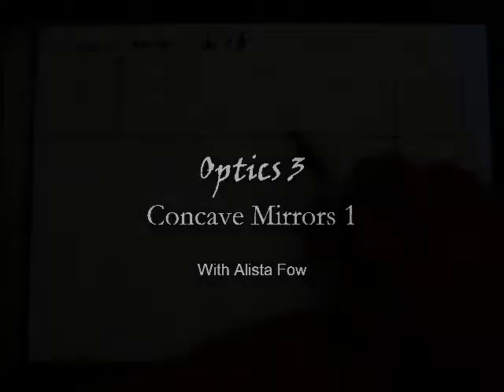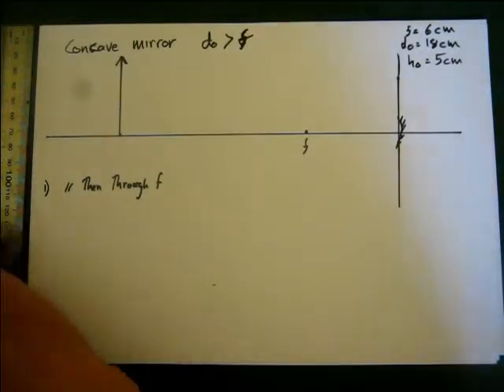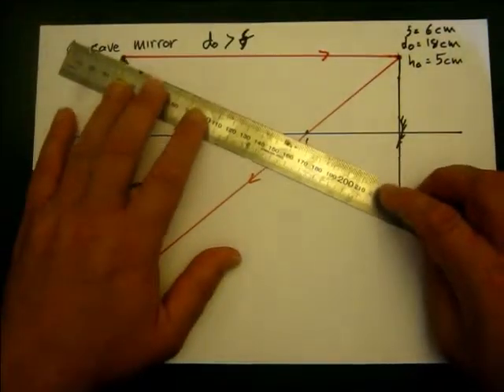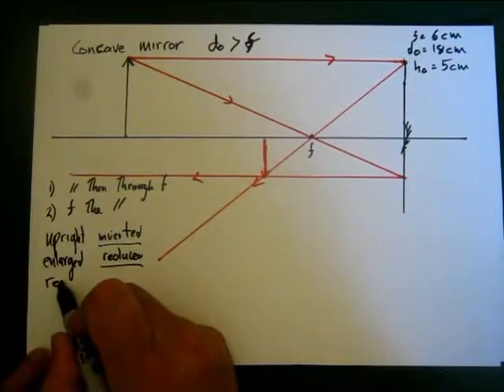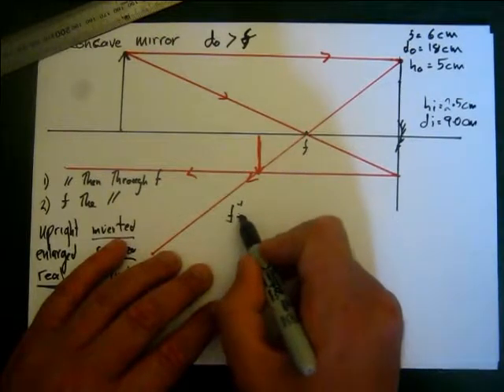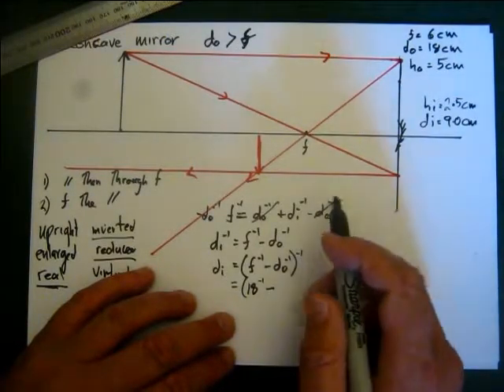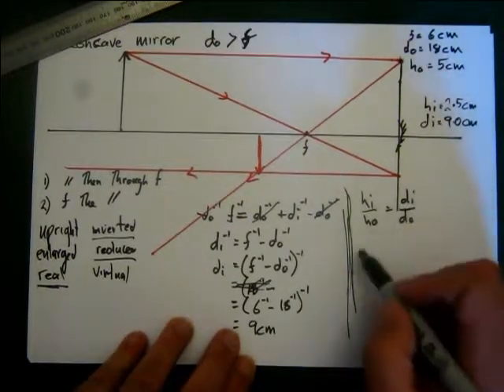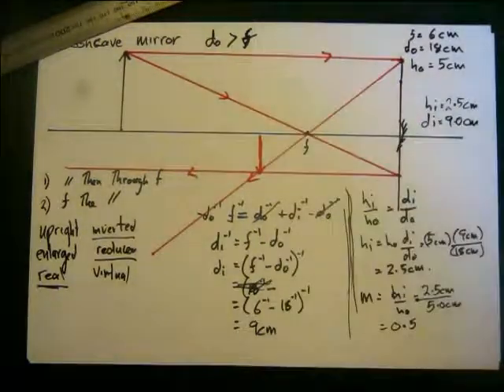Optics 3 Concave Mirror 1